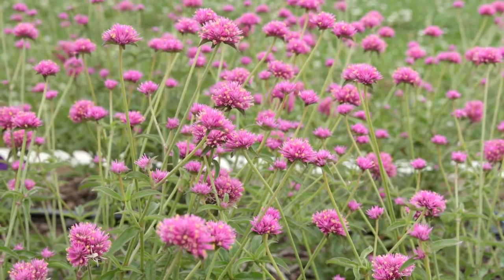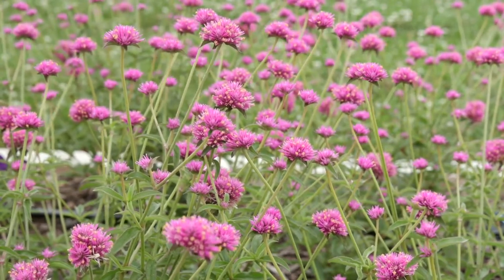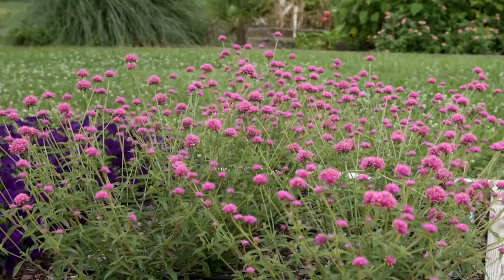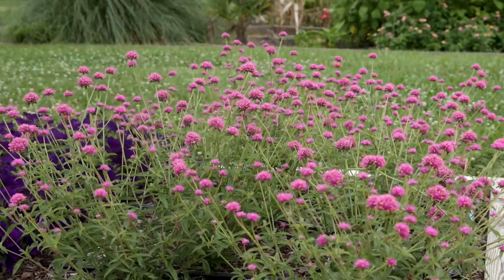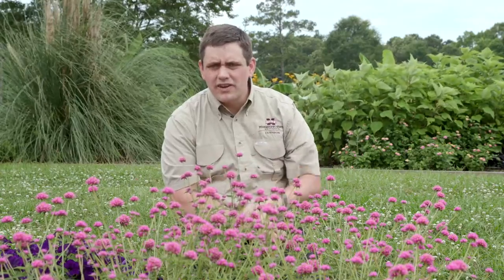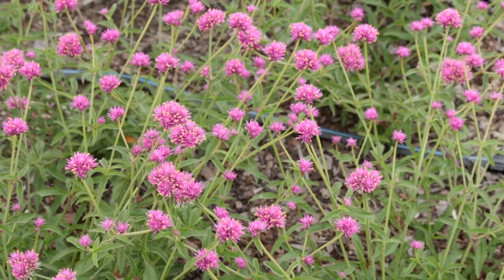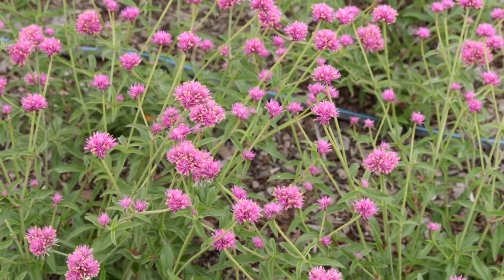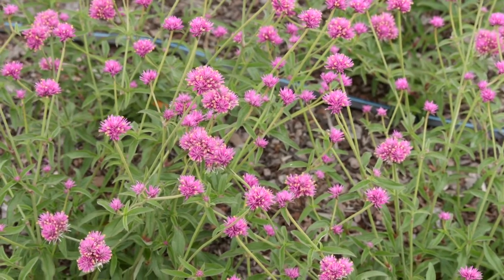Gomphrena Truffula Pink (annual)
Gomphrena is an underutilized plant because it is often overlooked at garden centers. This particular gomphrena is more compact and more heavily branched than other gomphrena, making it a particularly nice choice for the landscape. It love the heat and just gets better throughout the season.